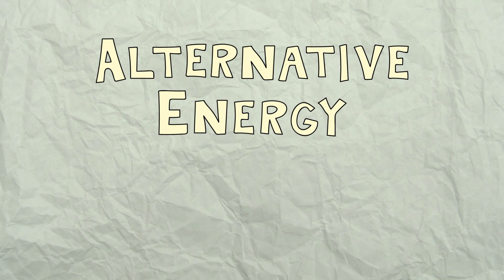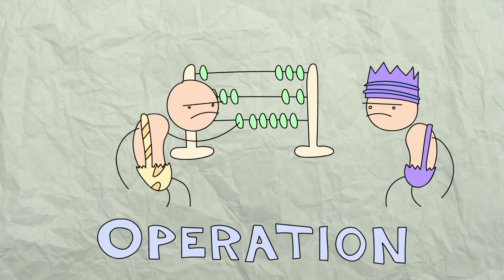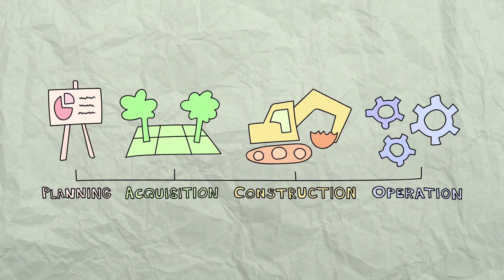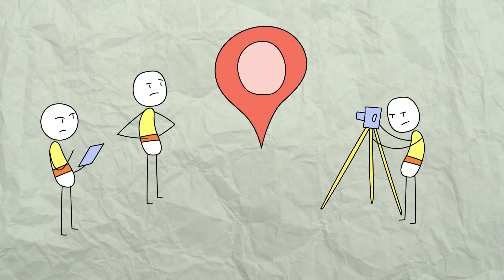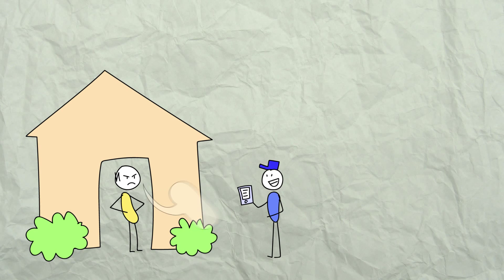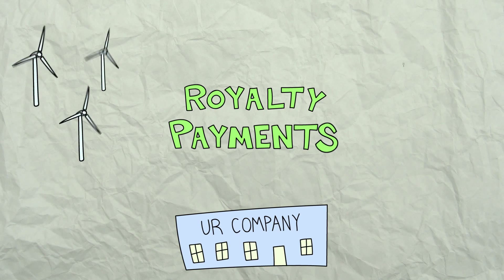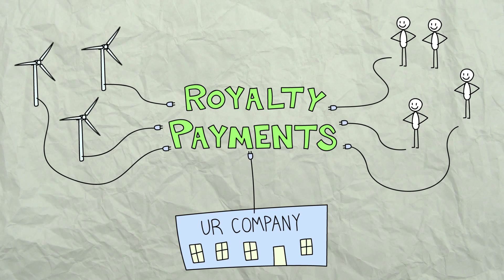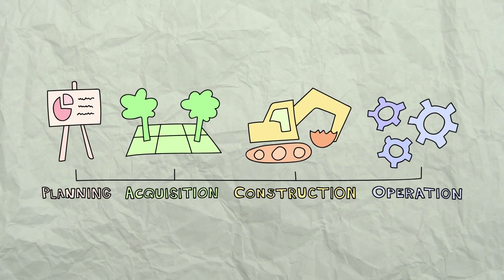altAMPS: Alternative Energy - Planning & Management Software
Whether developing and operating a wind farm, solar field, biomass operation or geothermal plant, geoAMPS offers an industry-leading, comprehensive solution for end-to-end management of your alternative energy project. And, it’s paperless!